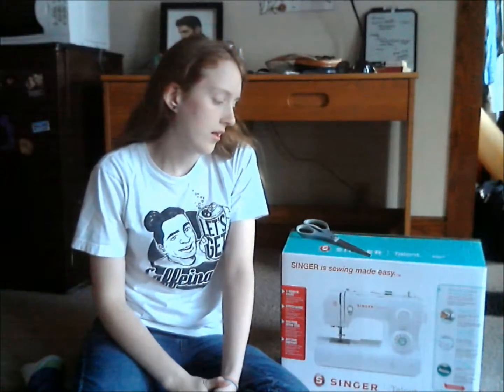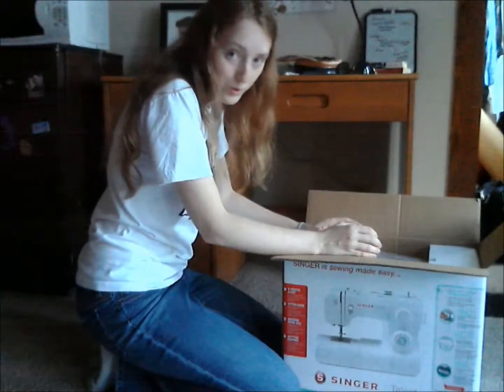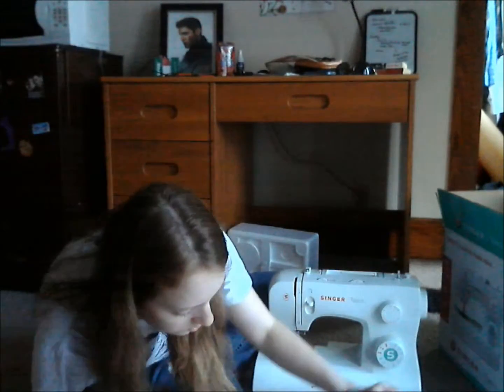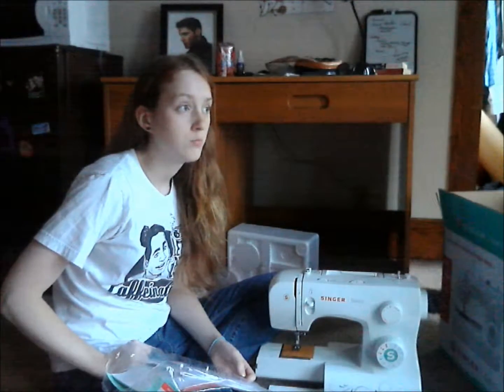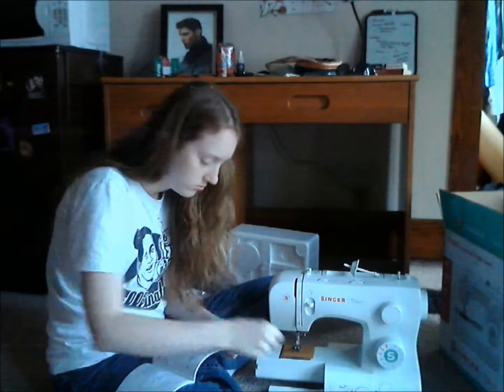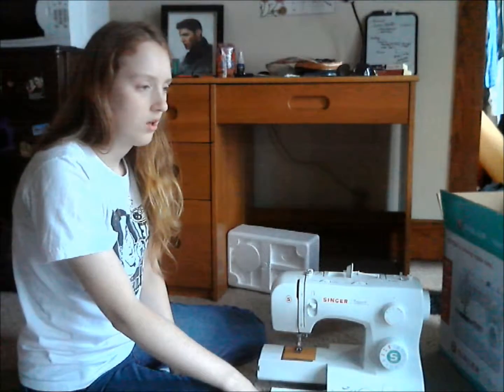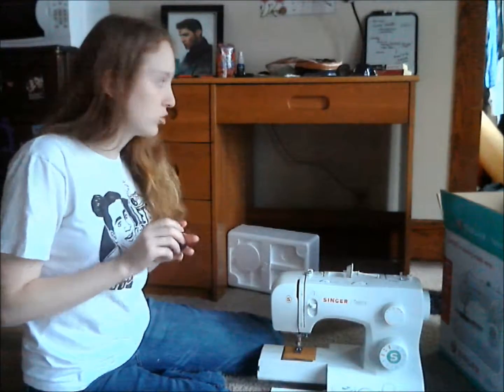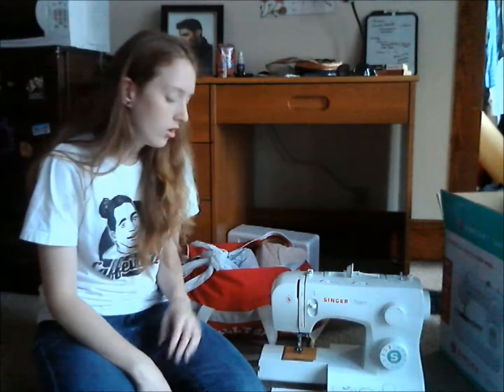Unboxing My New Sewing Machine! and Future Cons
So, after going to Jo-ann's during a good sale, I got a new sewing machine! The one that I've been using is fairly old, a hand me down from my first roommate. The basic functions still work, but trying to change some settings doesn't work anymore. So, for my first commission, I thought it was fitting to get a new machine, a fresh start.